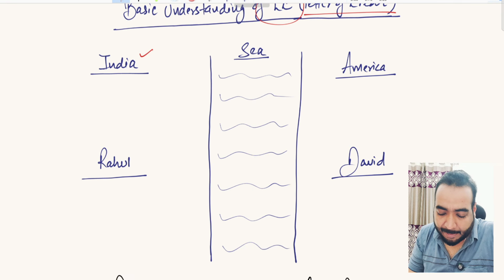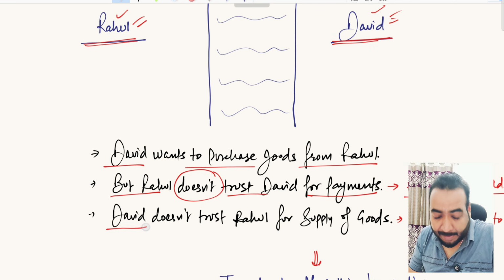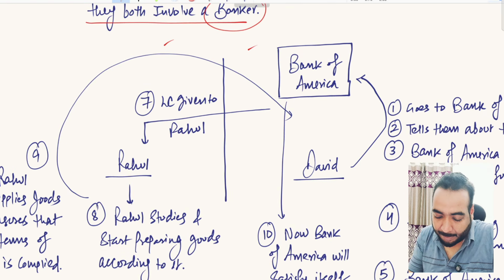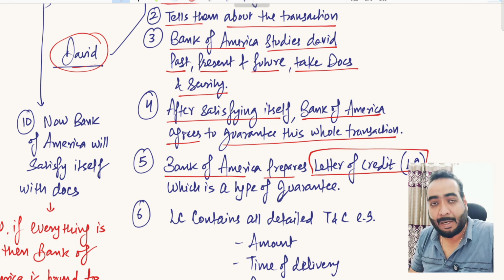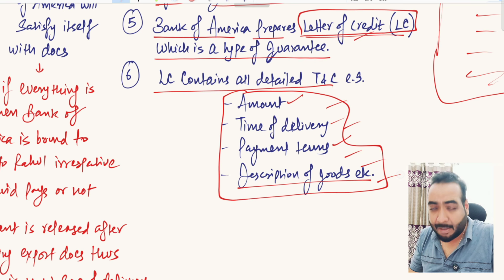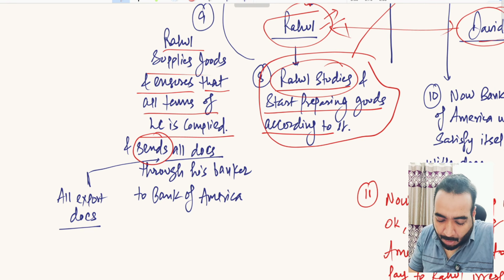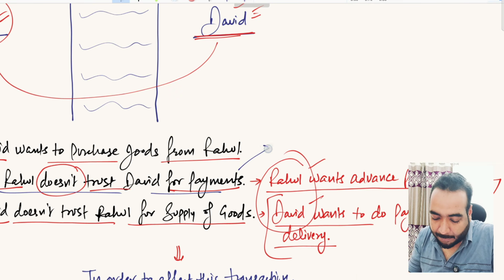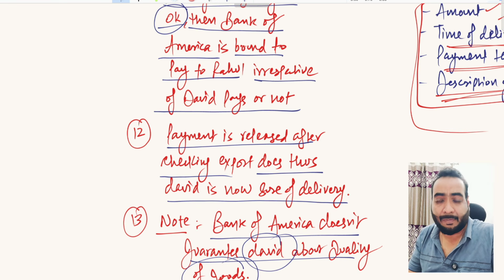Class-93: Letter of Credit for Beginners l What is a Letter of Credit & How It Works?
In this video, I am explaining the basic concept of Letter of Credit (LC) in the simplest possible way.

No deep technicalities, no complicated ICC rules — just the core idea of what an LC is, how it works, and how it facilitates international trade.

This video is perfect for:

✔ Students
✔ Business owners
✔ Exporters & importers
✔ Bankers & beginners in trade finance
✔ Anyone who wants to understand LC quickly and clearly

What you will learn:

🔹 What is a Letter of Credit?
🔹 Why do exporters and importers use LC?
🔹 How does an LC work step-by-step?
🔹 How LC reduces risk for both parties
🔹 Practical flow of LC in a trade transaction

This is a purely basic and beginner-friendly explanation — ideal for non-commerce background viewers as well.

letter of credit, LC explained, what is letter of credit, LC basics, trade finance basics, international trade LC, LC for beginners, banking awareness, export finance, import export training, how LC works, LC flow process, documentary credit beginner tutorial, trade finance training, bankers training LC, simple explanation of letter of credit, UCP basics, LC meaning, LC process explained